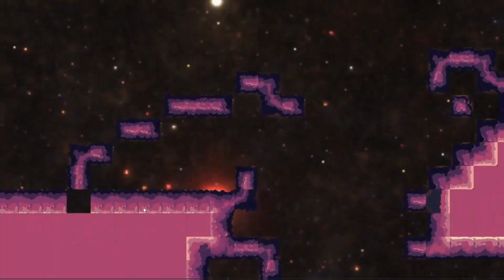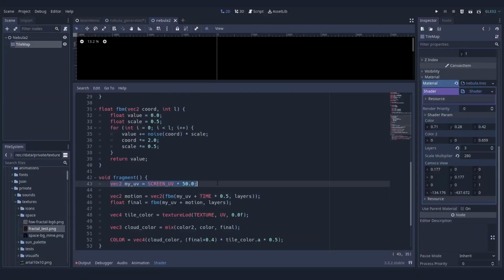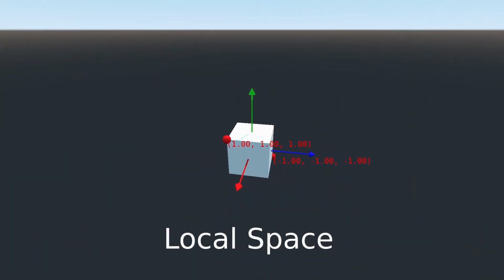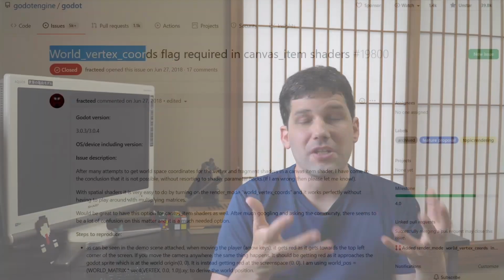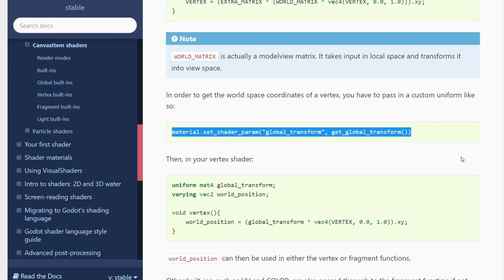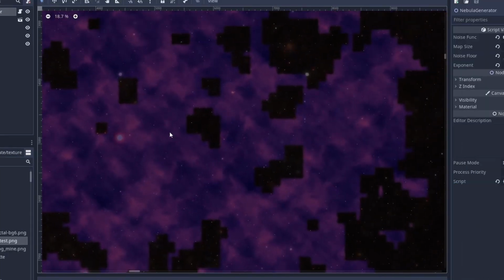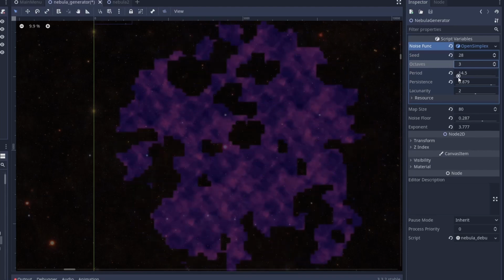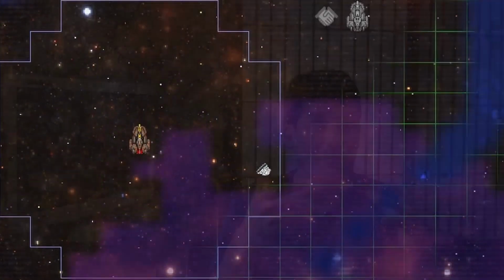Canvas Shader World Coordinate in Godot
Following the art design of my Nebulas in Solar Rogue last week, here's how I implemented the actual functionality associated with the visuals of the Nebula.